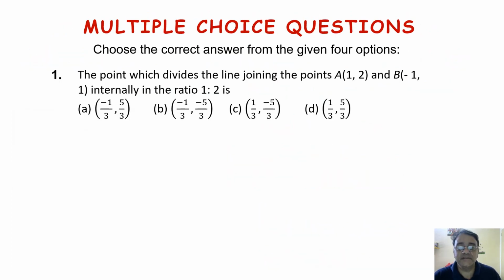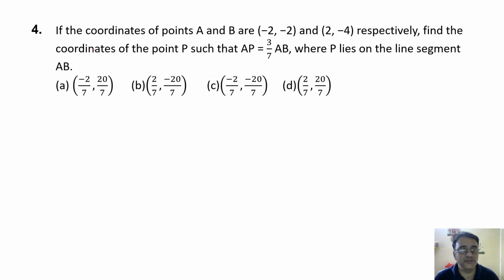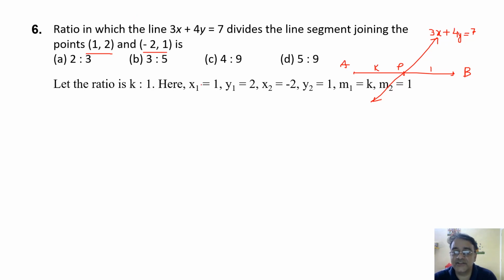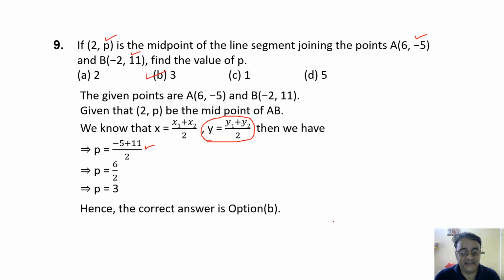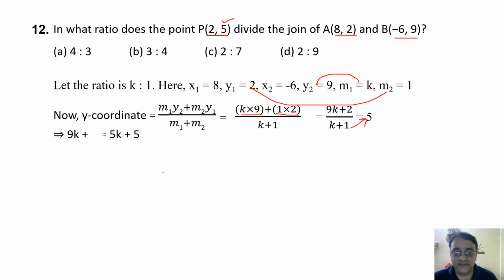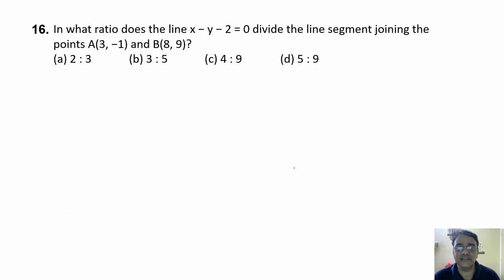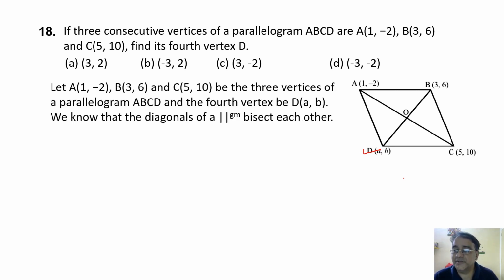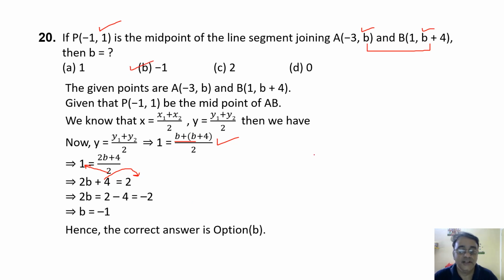CBSE(NCERT) Maths Class X Chapter 07 Coordinate Geometry MCQ based Questions on Section Formula.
CLASS X
Maths Class X Question Bank